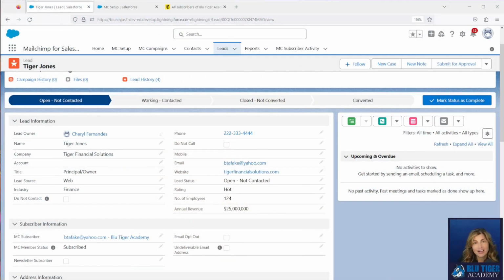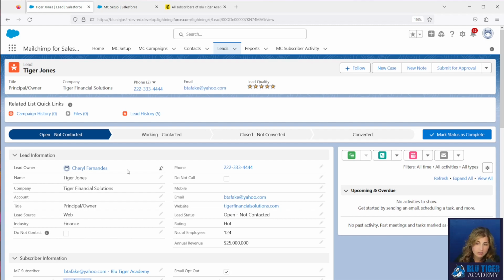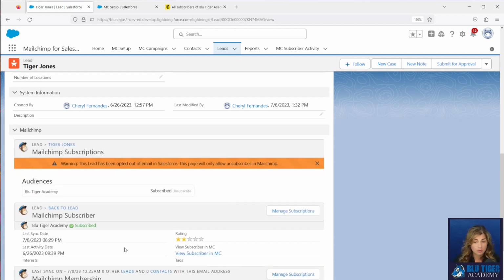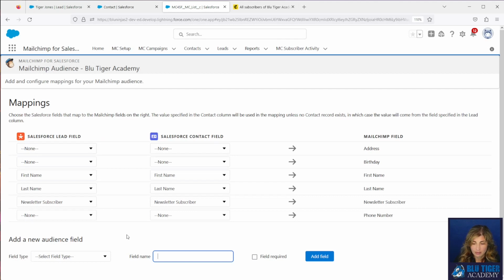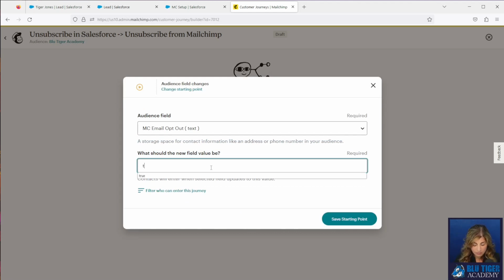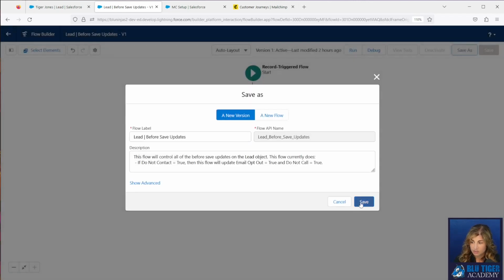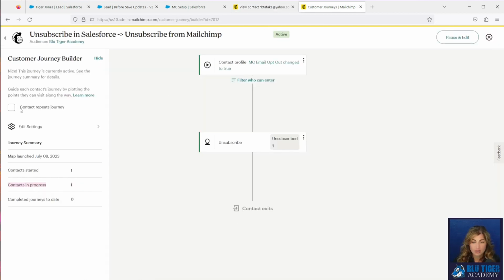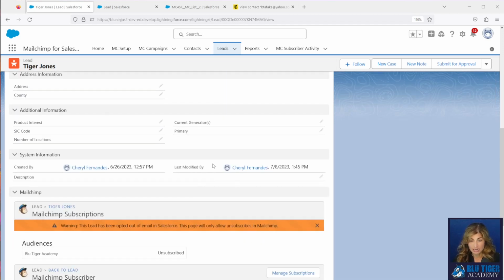Mailchimp + Salesforce: Part 4 - Update Unsubscribes in Mailchimp Using a Journey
IMPORTANT NOTE: MailChimp has removed their free app from the AppExchange - BUT you are still able to download the free app if you have the There is a new paid app from Beaufort12 that is listed as the 'Official Mailchimp Salesforce integration'. We are sure the free app will be going away and this means all of the enhancements we show you in this video will be obsolete. We are currently working on evaluating the new paid app to understand the keys differences and what needs to be bolted on to enhance the integration. We will come out with a video series on how to extend the functionality in the paid app so you can achieve the same results you had with the free app.

In this video, we will show you how to unsubscribe a Contact in Mailchimp when they are unsubscribed in Salesforce.
There is a way to unsubscribe a Contact from Mailchimp inside Salesforce using the Manage Subscriptions button on the Visualforce page in the Mailchimp package. This will unsubscribe the Contact in Mailchimp and then update the Email Opt Out field in Salesforce.

BUT...if you have any fields that trigger a process to update Email Opt Out = True or if your users use this checkbox to opt people out, then you need to build a special solution to sync these unsubscribes to Mailchimp. The Mailchimp sync blocks all Leads and Contacts with Email Opt Out = True from syncing to Mailchimp. You then have to manually opt them out in Mailchimp. In this video, we will show you how to build a way to sync these unsubscribes to Mailchimp automagically!

0:00 Intro
1:04 Standard Unsubscribe Process
4:26 How to Solve for Syncing Email Opt Outs to Mailchimp
5:21 Create MC Email Opt Out Fields
6:38 Map MC Email Opt Out Fields and Sync to Mailchimp
8:00 How to Create Journey in Mailchimp
9:50 Update Flow that updates Email Opt Out field
11:03 Test Automation & Journey
13:37 Hide Email Opt Out Field
14:38 Wrap-up